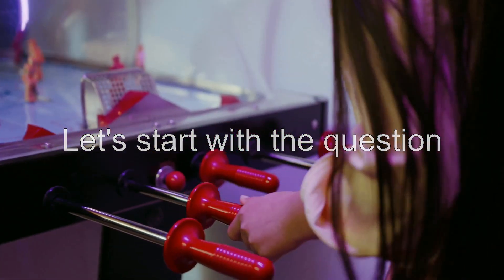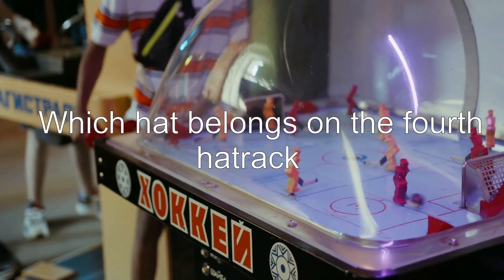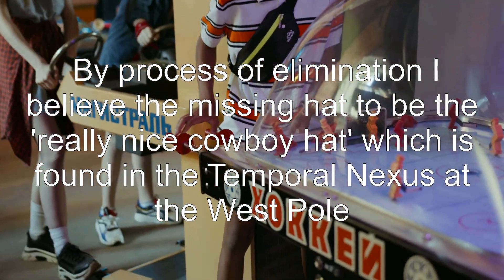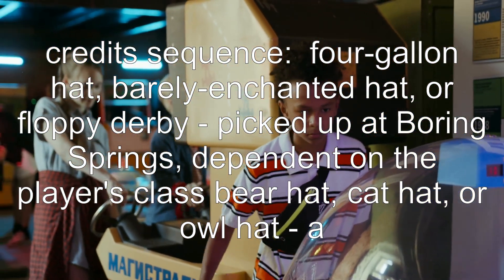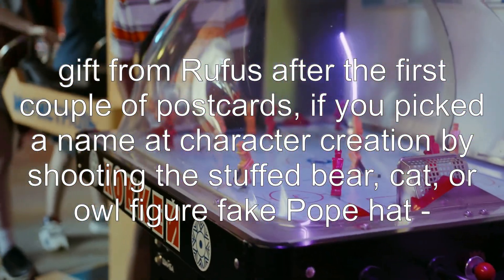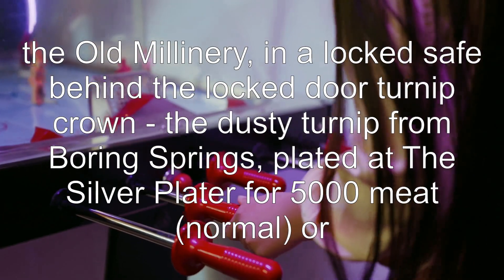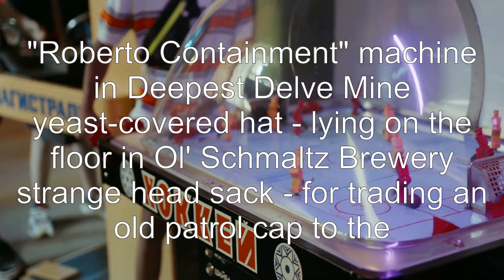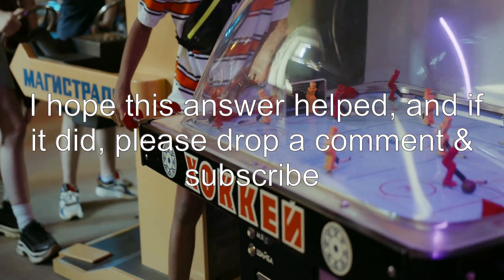Fourth Hat of Antique Hatrack Collection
west-of-loathing: Fourth Hat of Antique Hatrack Collection

Related to: west-of-loathing